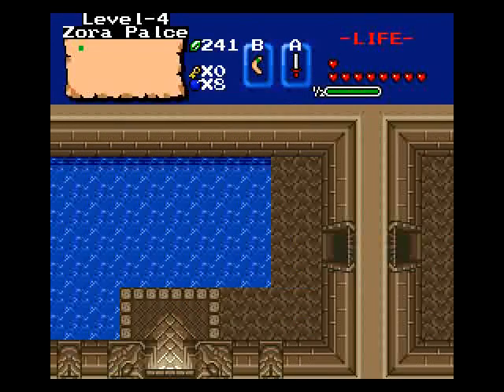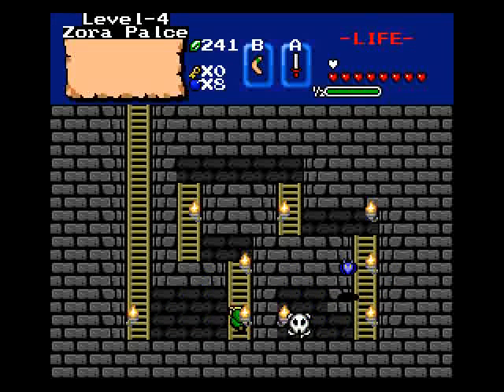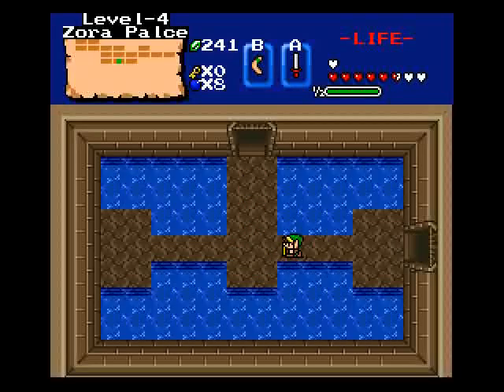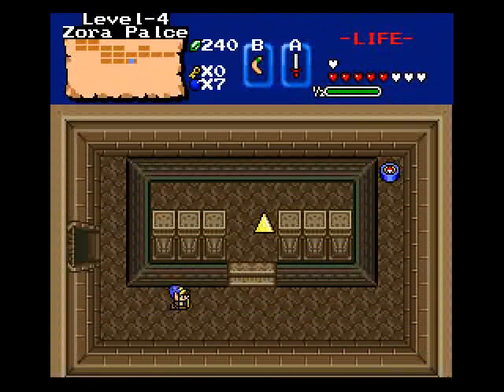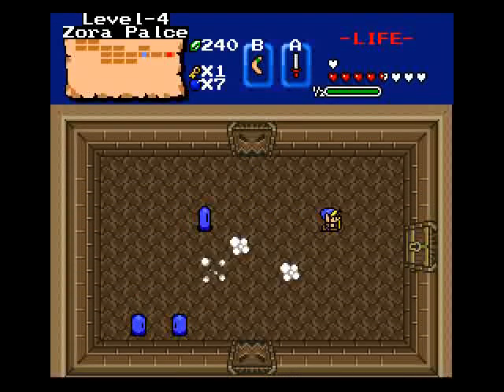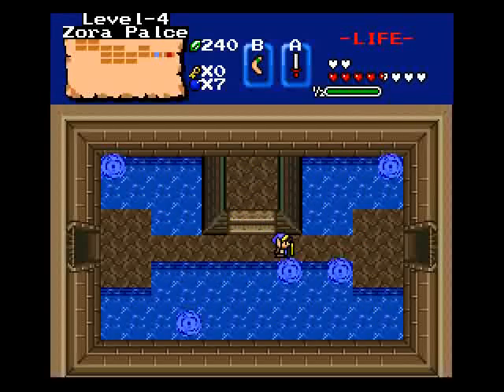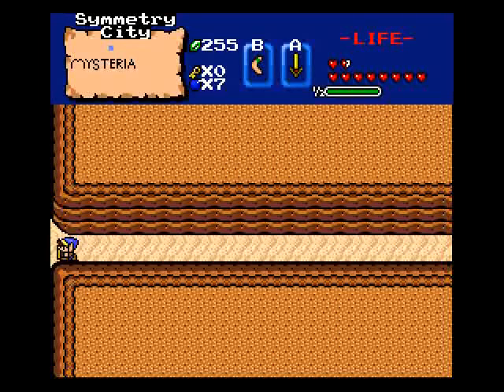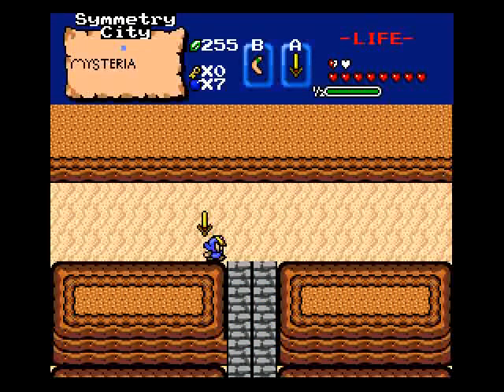Let's Play Adventure in Mysteria 9: Zooming Through Zora's Palace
I go through Zora's Palace with little or no problem and I march towards the fifth Triforce piece much stronger than ever before.